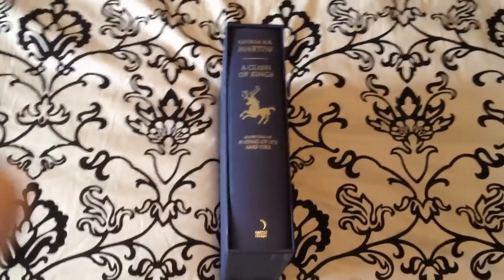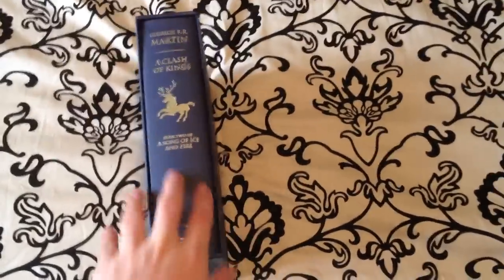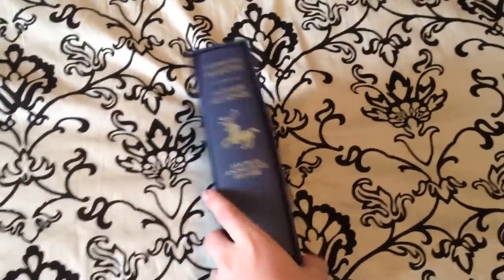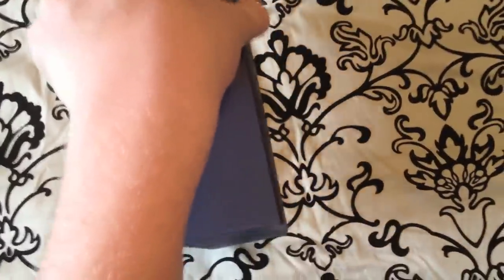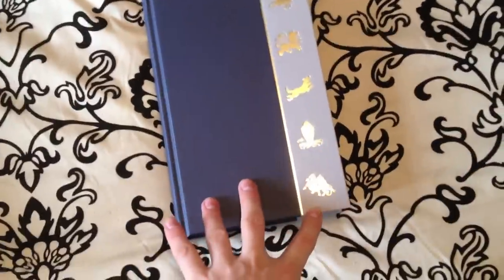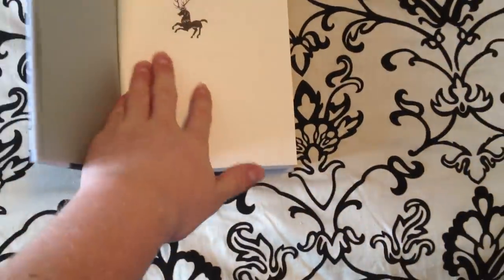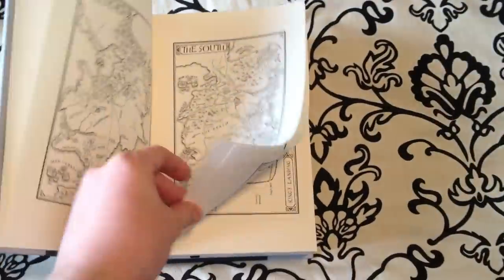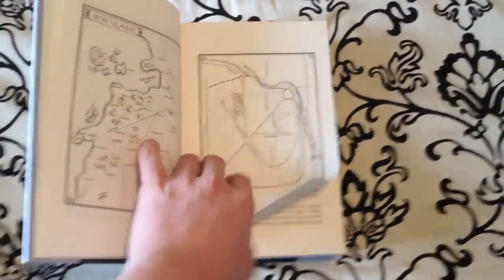A Clash of Kings Deluxe Slipcase Edition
A short review of George R.R. Martin's A Clash of Kings Deluxe Slipcase Edition

A Clash of Kings is the second novel in A Song of Ice and Fire, an epic fantasy series by American author George R. R. Martin expected to consist of seven volumes. It was first published on 16 November 1998 in the United Kingdom, although the first United States edition did not follow until March 1999. Like its predecessor, A Game of Thrones, it won the Locus Award (in 1999) for Best Novel and was nominated for the Nebula Award (also in 1999) for best novel.